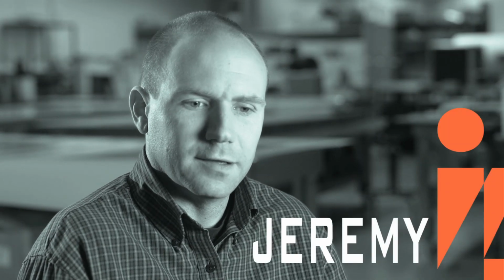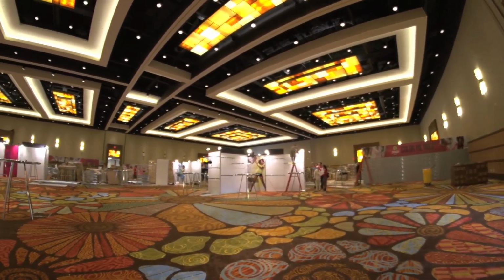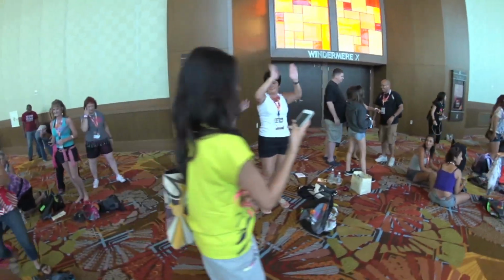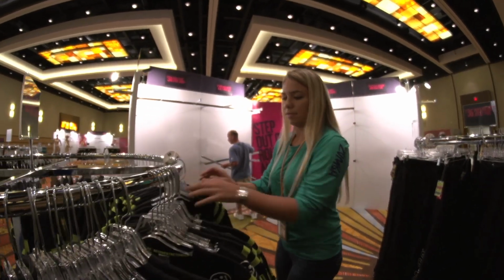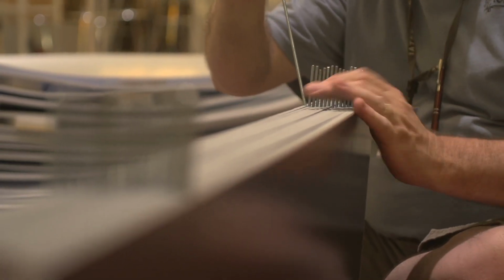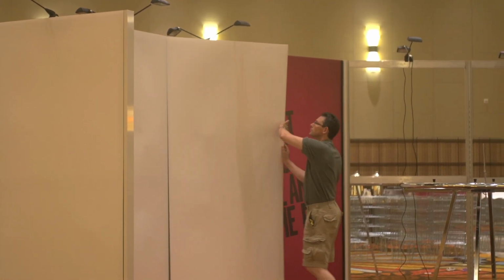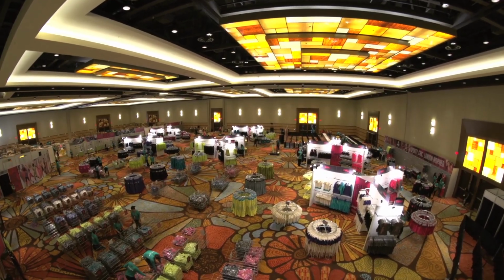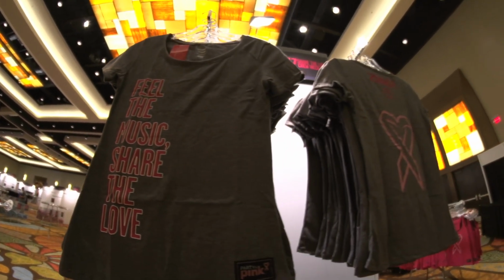Zumba Popup Shop Orlando August 2012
Zumba asked Image 4 to develop this branded retail environment for the 2012 Orlando Instructor conference. The 32,000 square foot space had to allow for many shoppers in a short time frame, while maximizing merchandising turns.

Image 4 designed the floor plot to manage the traffic flow, created custom display merchandising units and changing rooms, developed a queuing and cash out strategy for 32 registers, produced graphics and signs, and installed the project.